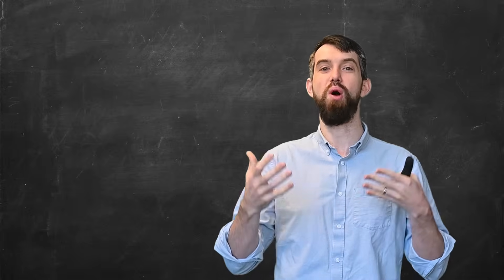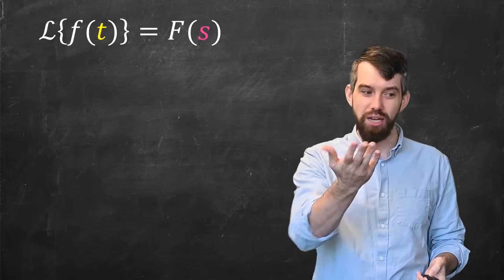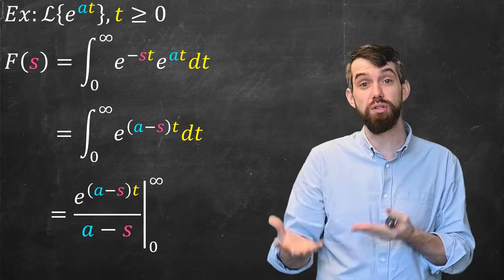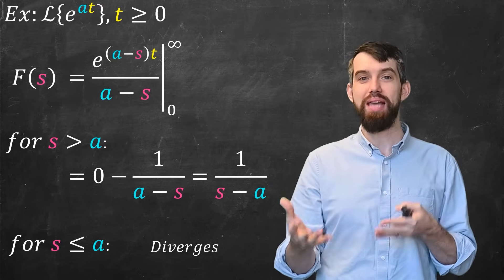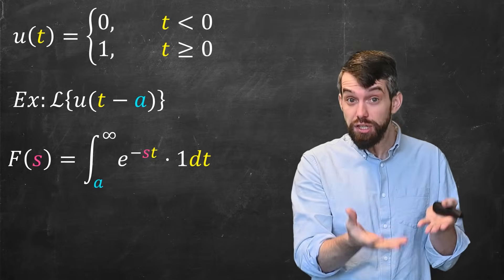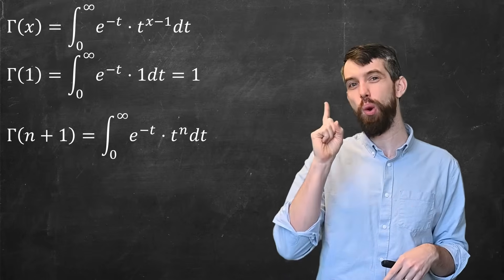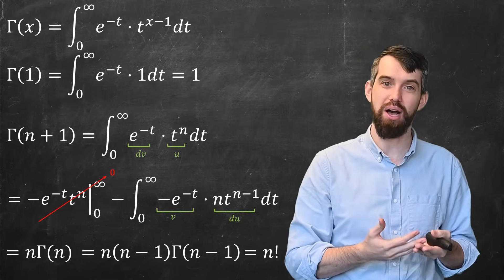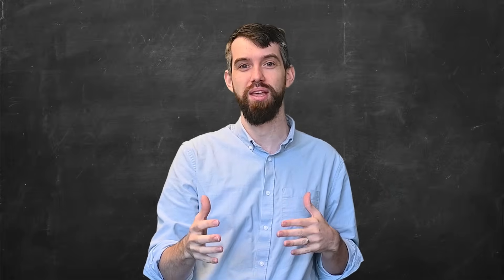Intro to the Laplace Transform & Three Examples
Welcome to a new series on the Laplace Transform. This remarkable tool in mathematics will let us convert differential equations to algebraic equations we can solve, and then convert back. In this first video we will define the Laplace Transform as an improper integral. We will see three examples: exponential functions, the step function aka Heaviside function, and the Laplace Transform of polynomials. The latter examples will make use of something called the Gamma Function and we will see it has nice properties related to factorials.

0:00 Laplace Transforms Help Solve Differential Equations
1:37 Definition of the Laplace Transform
2:46 Laplace Transform of Exponentials
5:21 Laplace Transform of Step Functions
7:21 Properties of the Gamma Function
10:31 Laplace Transform of the Gamma Function